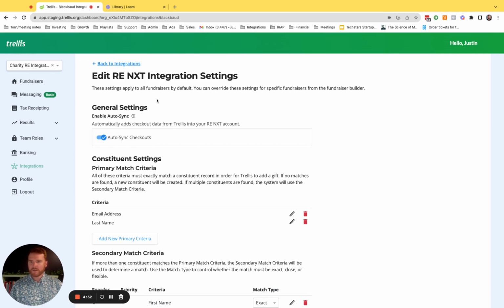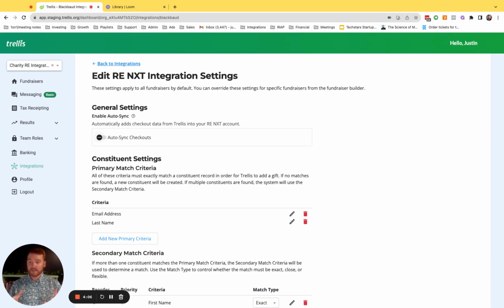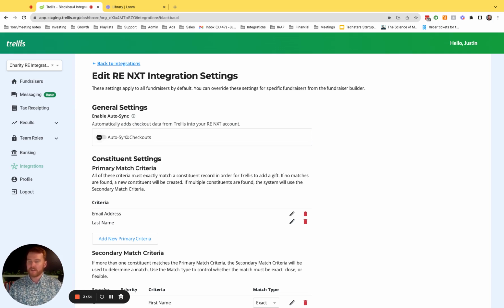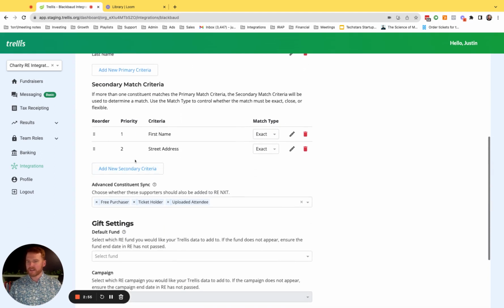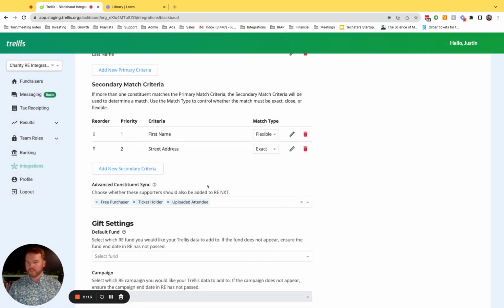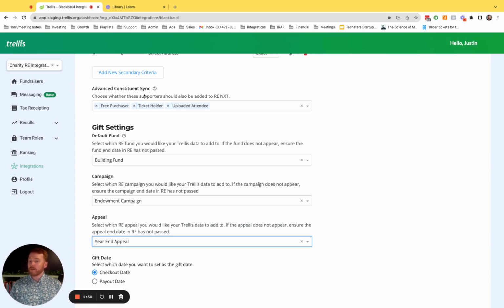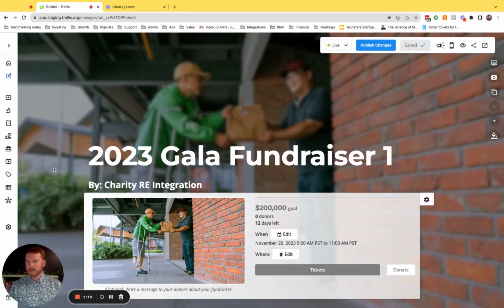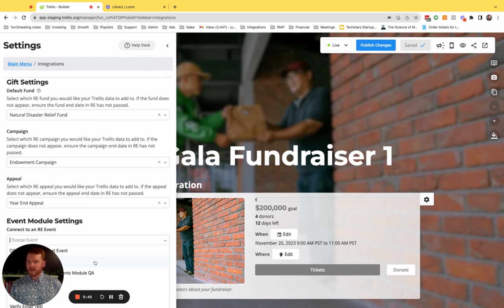Trellis & Blackbaud Raiser's Edge NXT Integration Review